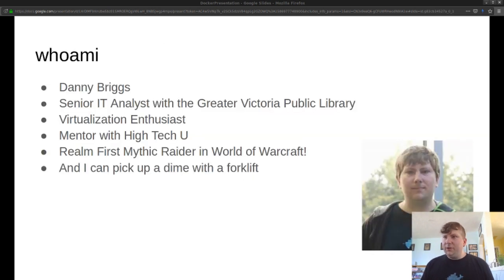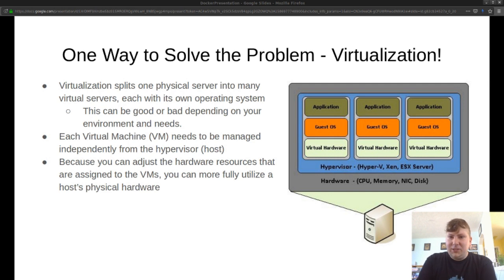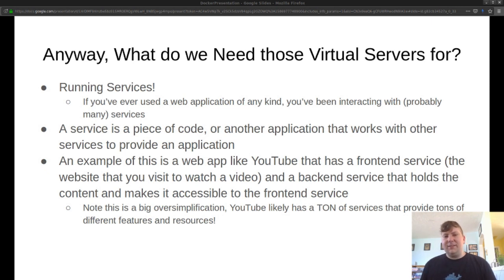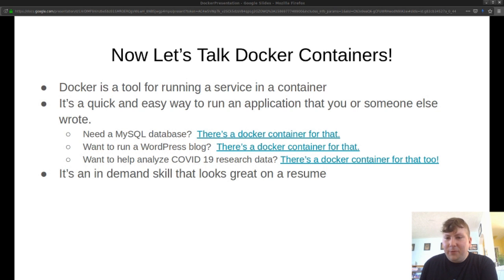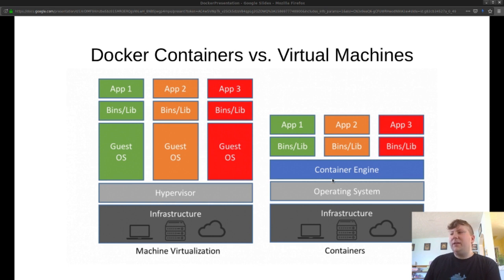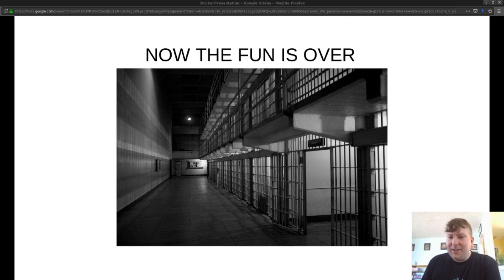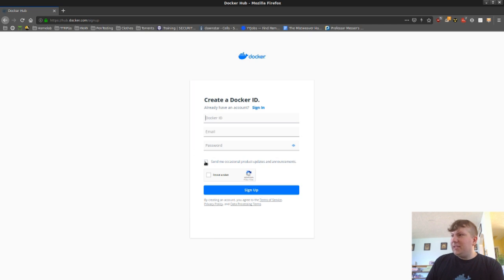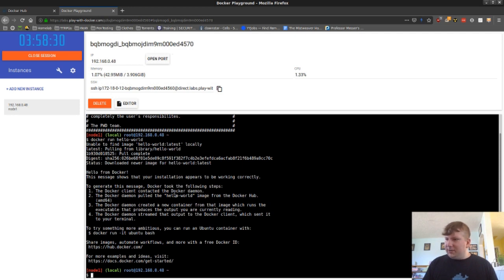Tech Bites: Building Containerized Software feat. Docker (Part 1)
Building Containerized Software feat. Docker: Part 1

In this episode, IT Analyst and HighTechU Mentor Danny introduces Docker a tool designed to make it easier to create, deploy, and run applications by using containers. Containers allow a developer to package up an application with all of the parts it needs, such as libraries and other dependencies, and deploy it as one package.

For more information on Studying Engineering or Computer Science at UVic please